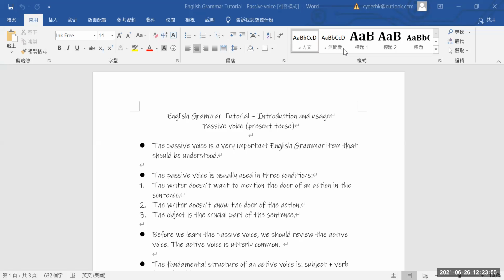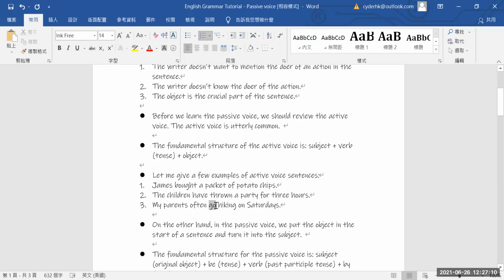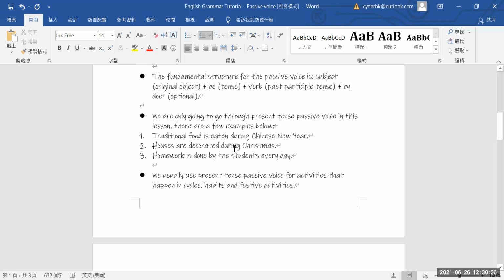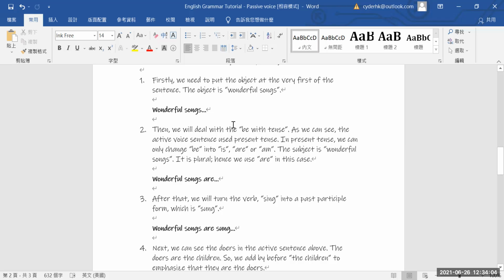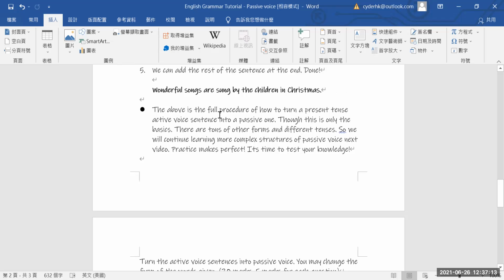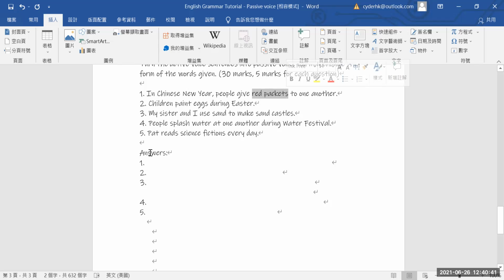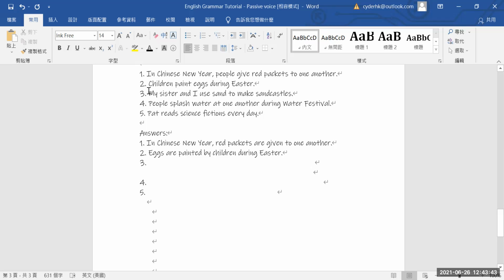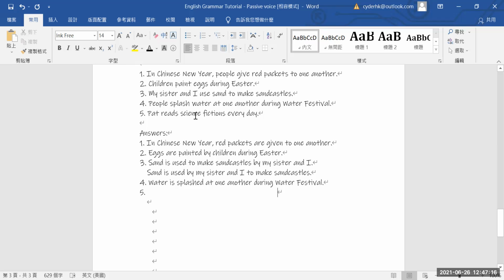Passive Voice (1) - General English Grammar